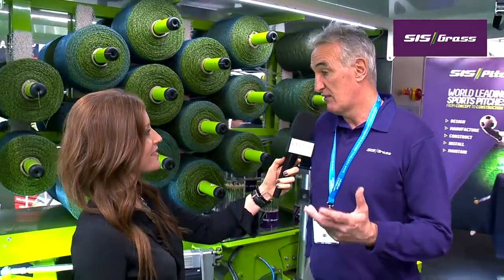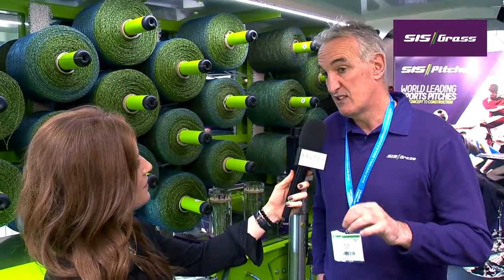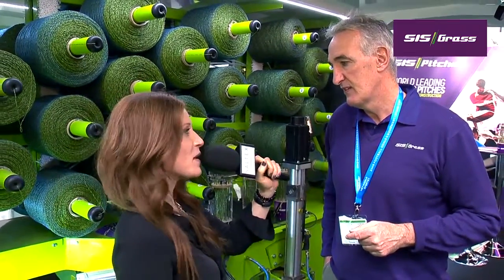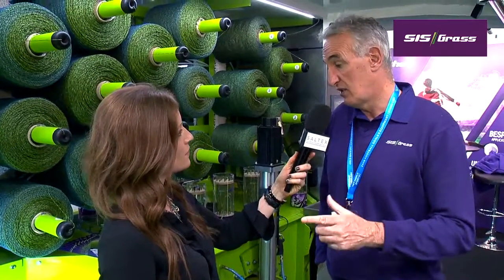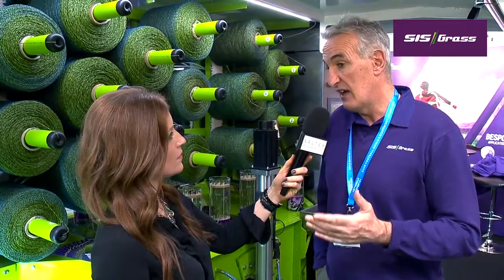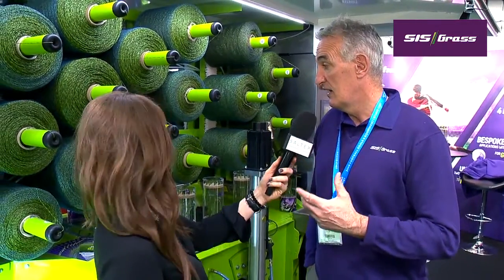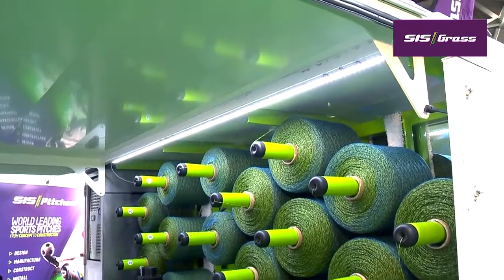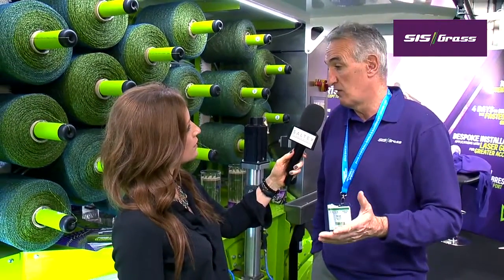George Mullan from SIS Grass believes SALTEX is a wonderful show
George Mullan, CEO at SIS Grass, feels that SALTEX delivers everything that the company needs.